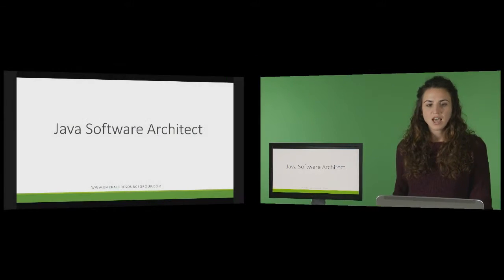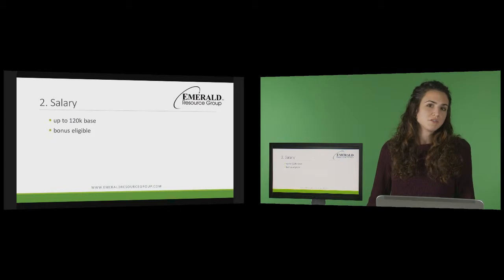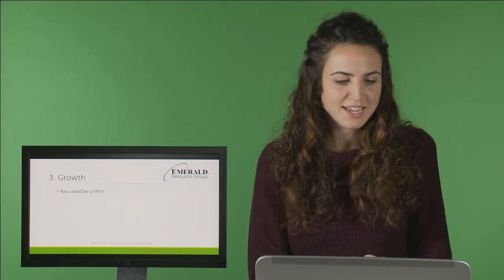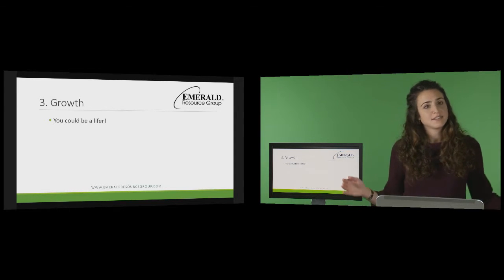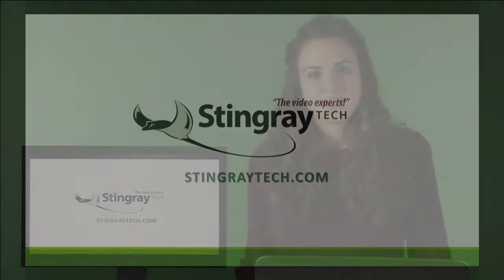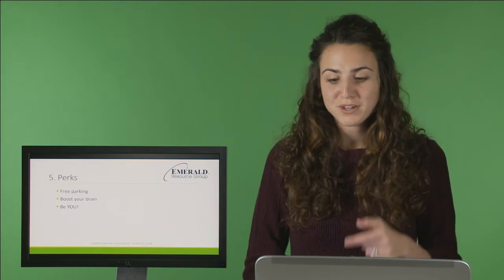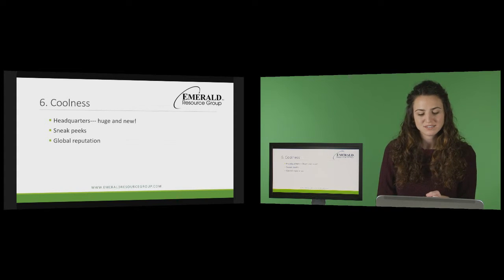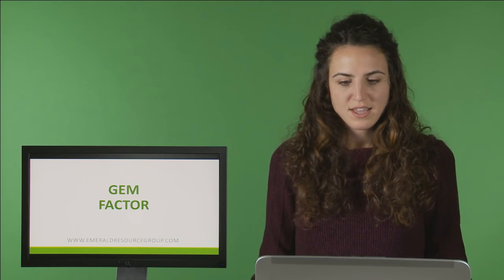GEM Factor- Java Architect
A java job, you'll quit your current role for.